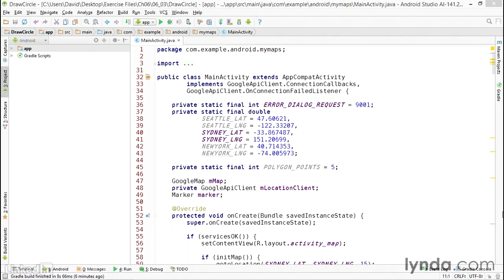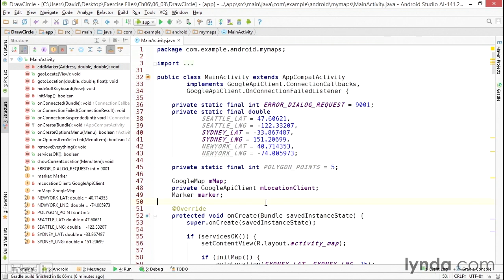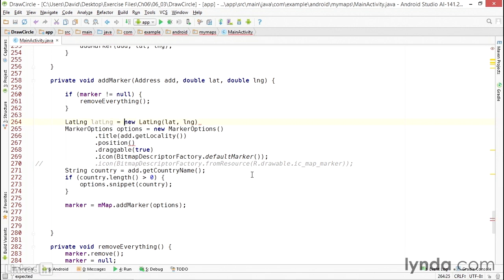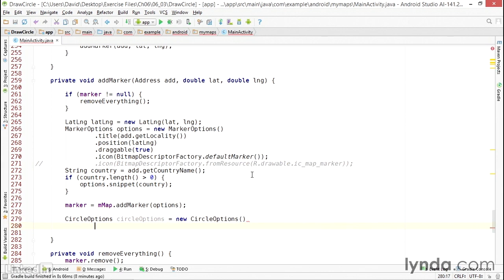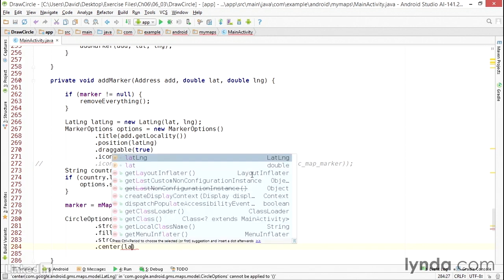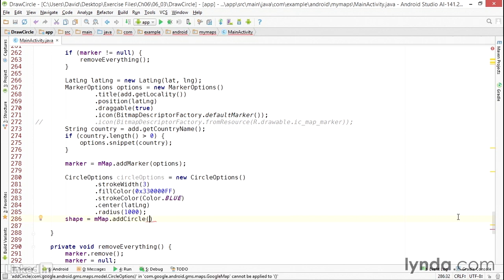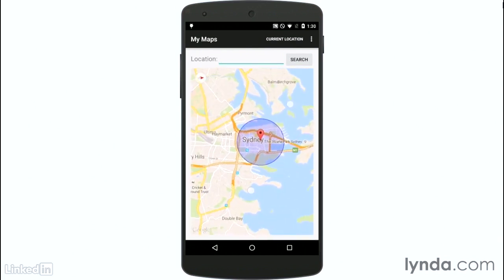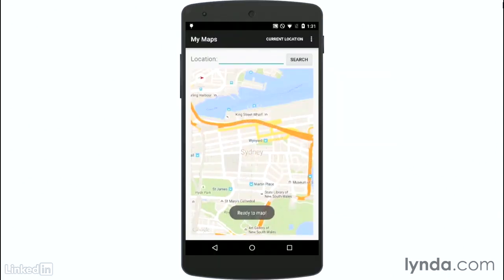E33 Drawing circles